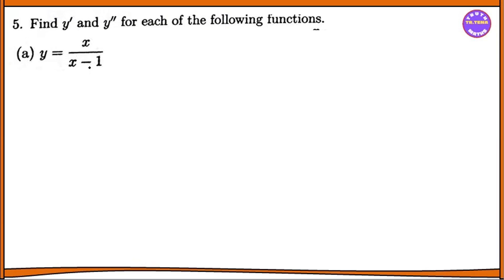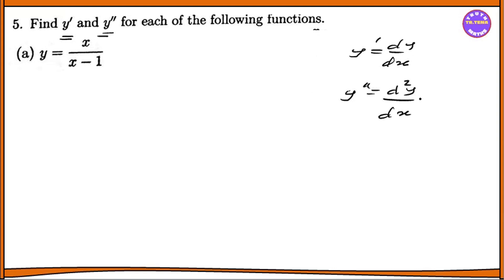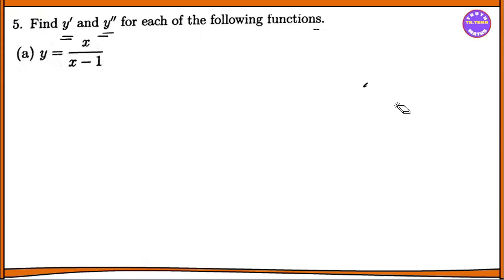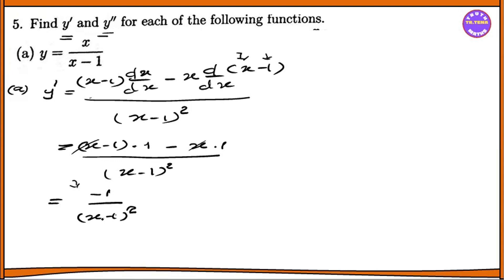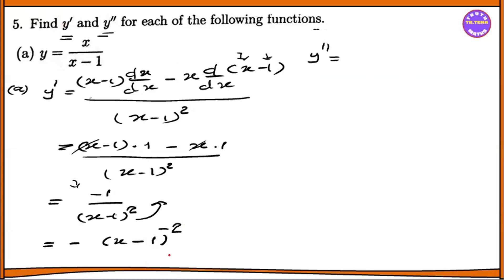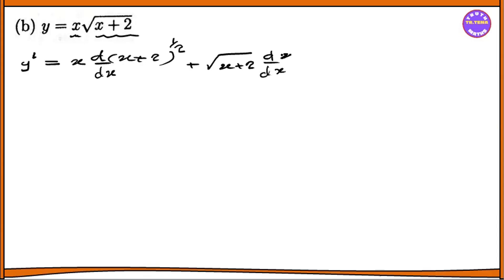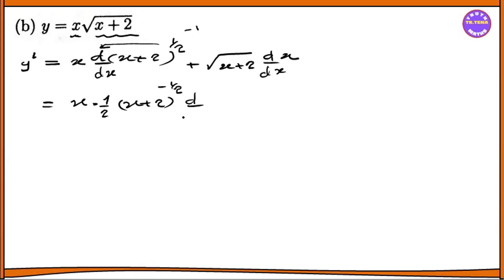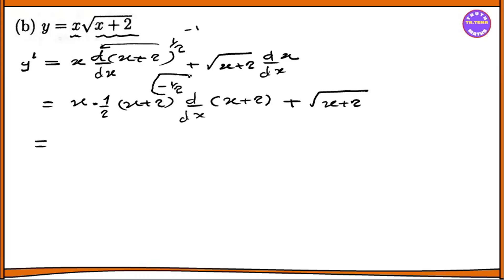Grade11 maths chapter11, Exercise(11.4) No.5, Tena